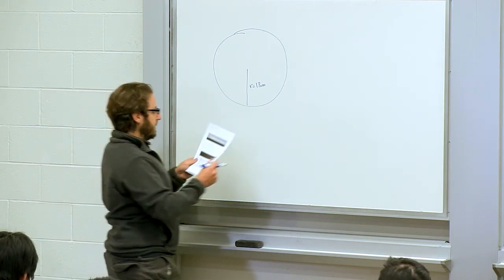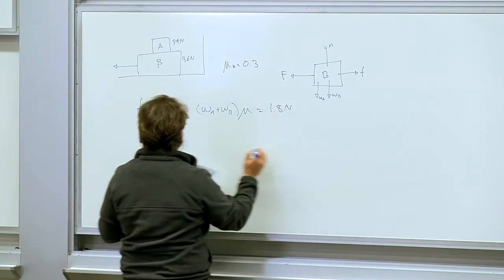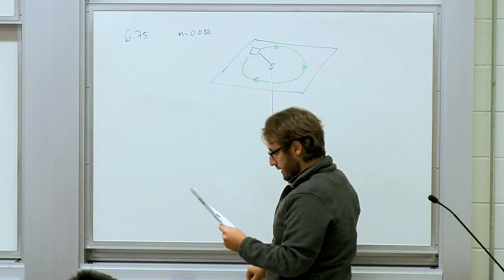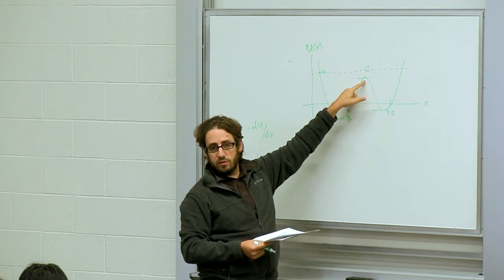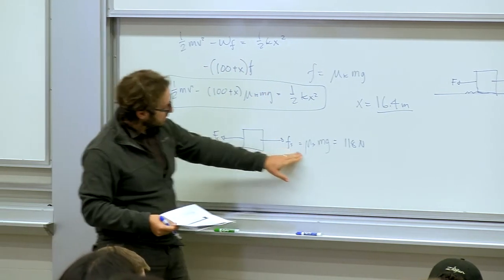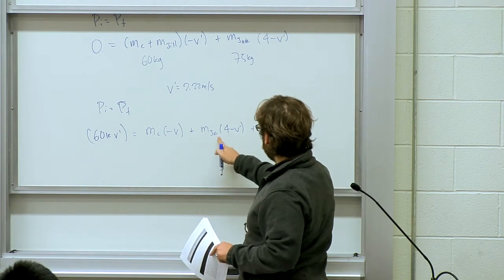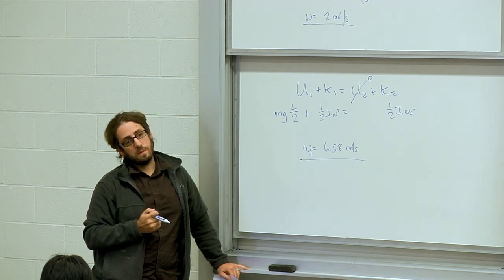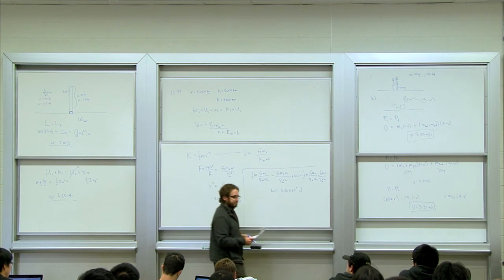Physics 7C. Classical Physics. Lecture 17.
UCI Physics 7C: Classical Physics (Fall 2013)
Lec 17. Classical Physics
View the complete course:
Instructor: Daniel Whiteson, Ph.D.

Description: UCI Physics 7C covers the following topics: force, energy, momentum, rotation and gravity.

Required attribution: Whiteson, Daniel. Physics 7C (UCI OpenCourseWare: University of California, Irvine), [Access date].